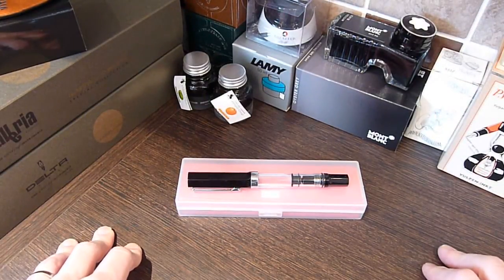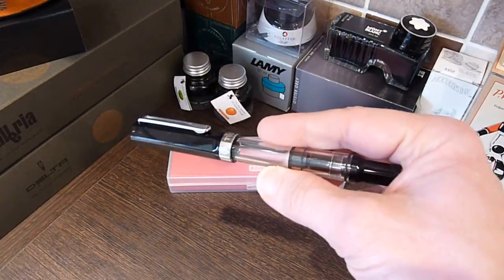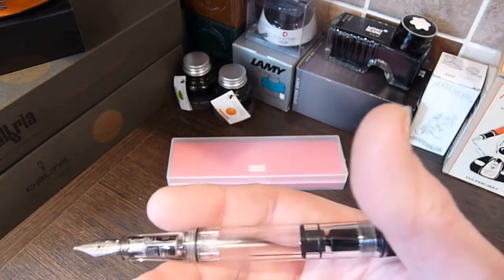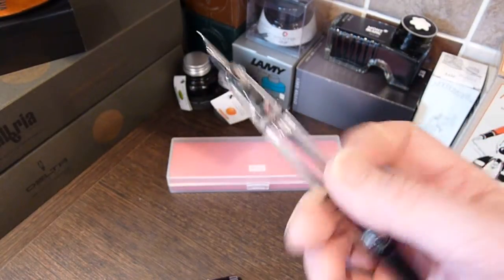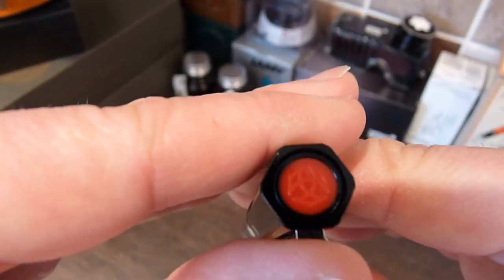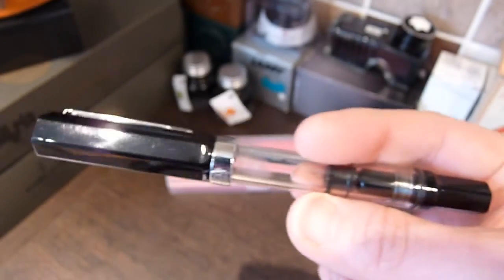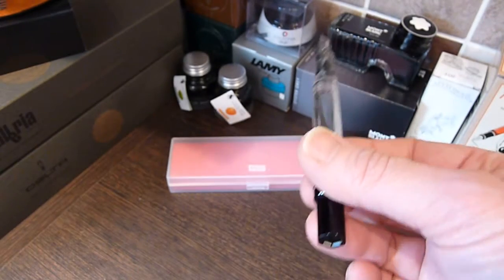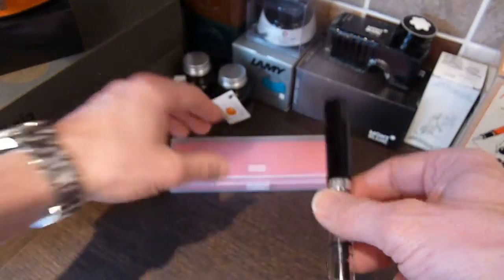TWSBI Eco Fountain Pen *Full Review*